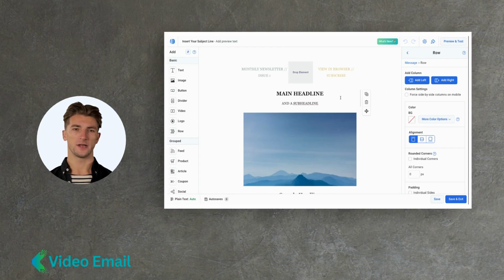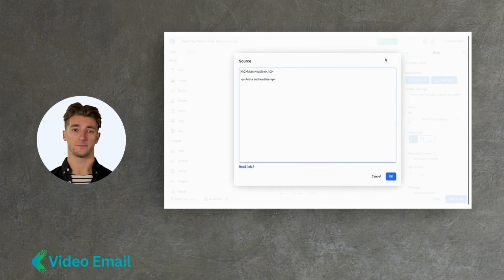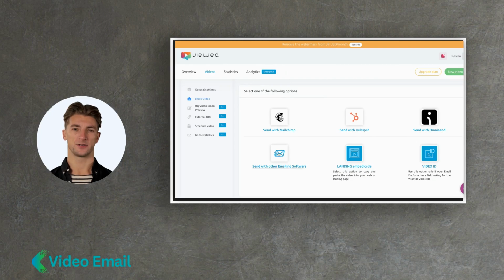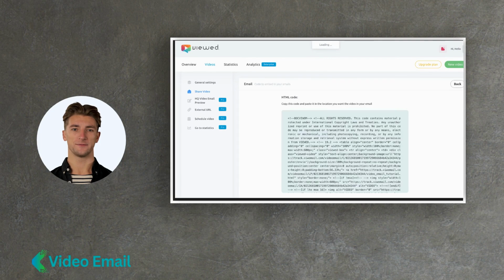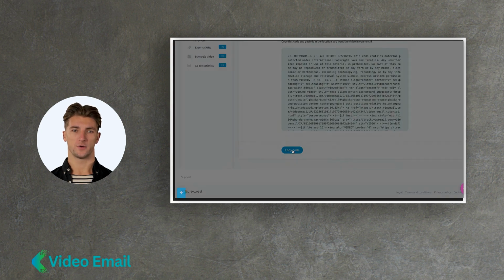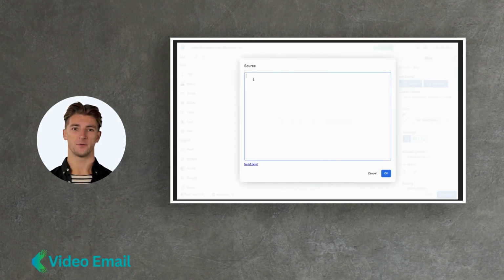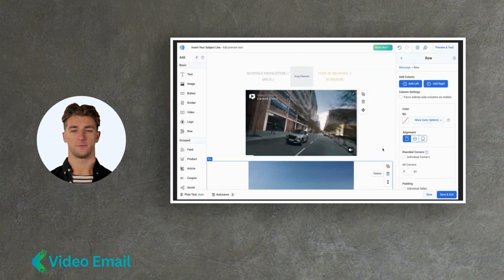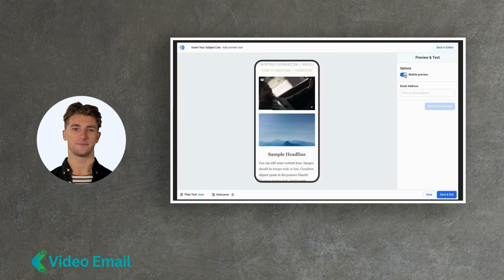How to add video to AWeber email, a step-by-step tutorial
🎬 What We'll Cover:
► Quick set up of a new campaign in AWeber
► How to create the HTML snippet with Viewed, that will enable you to add video to AWeber
► How to add the HTML snippet to your AWeber template

This step-by-step guide walks you through how you can add any video content to your AWeber email including YouTube videos, MP4s and all video file formats in between

00:02 Intro from Matt at Video Email on how to add video to AWeber
00:12 Adding video to AWeber is easy
00:23 An example Video Email playing in Gmail
00:34 Create a new campaign in AWeber
00:45 Locating a text block in your template where you wish the video to be featured
01:00 The 15-day free trial account offered by Viewed
01:15 Creating our video content in Viewed
01:48 How to use your video content with your email provider
02:04 Copy the HTML snippet
02:11 Paste the HTML snippet into the text block within your template
02:20 Preview your video within your email
02:32 Thanks for watching, details of your free video email trial account